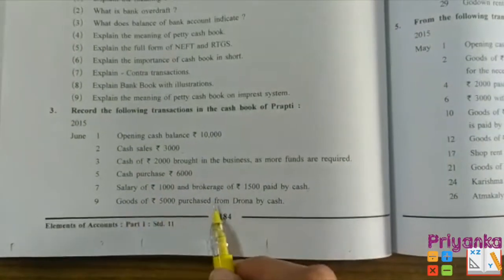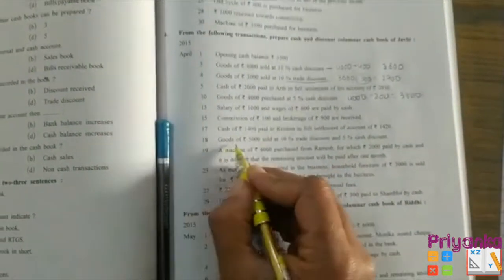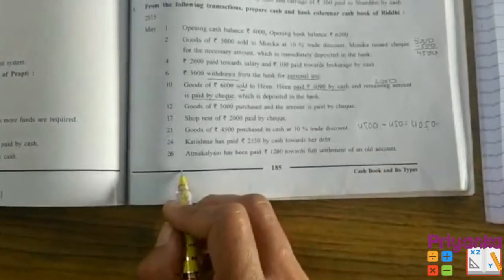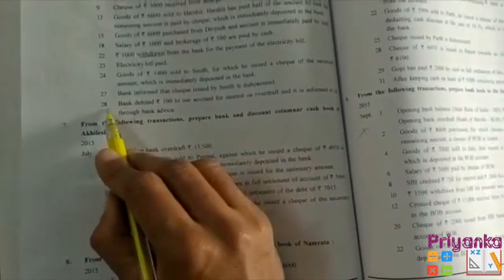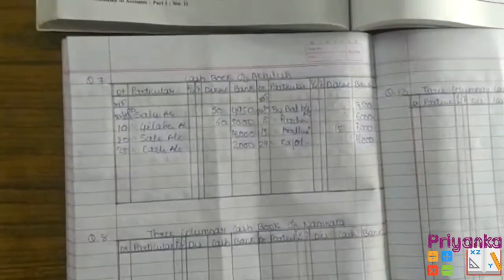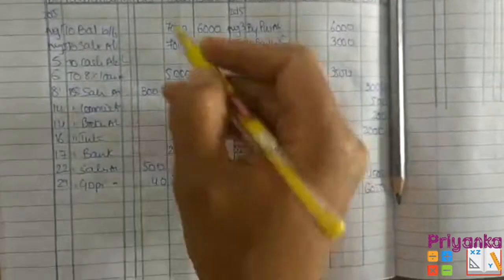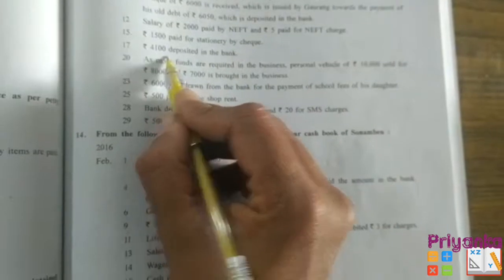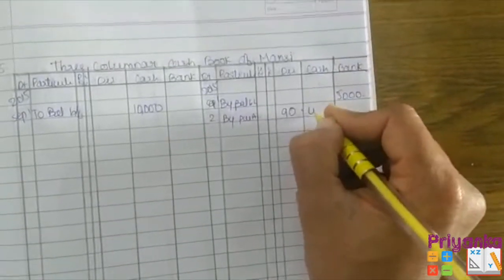11th Accountancy Chapter 7 Cashbook & It's Types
GSEB/11th/Accountancy/Chapter 7/Cashbook & It's Types/English Medium